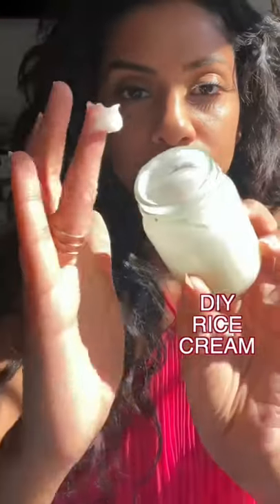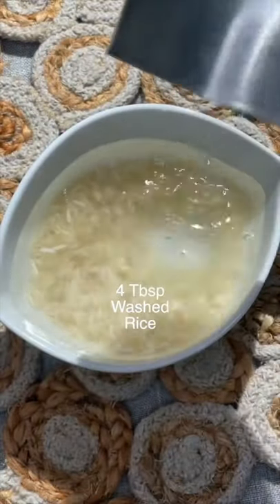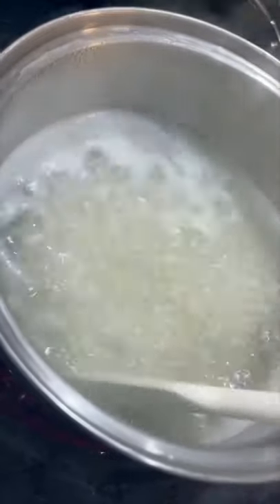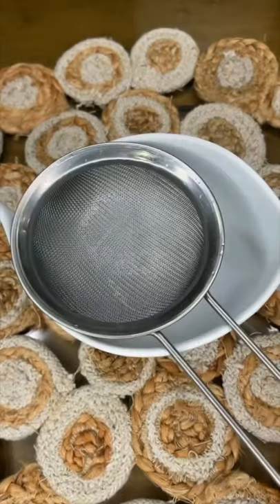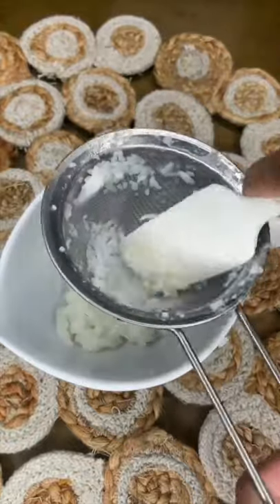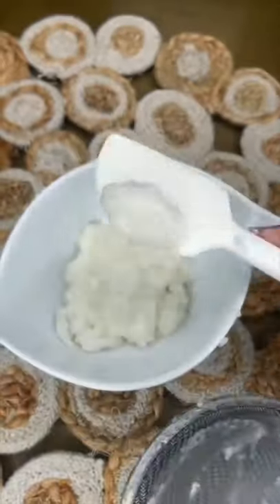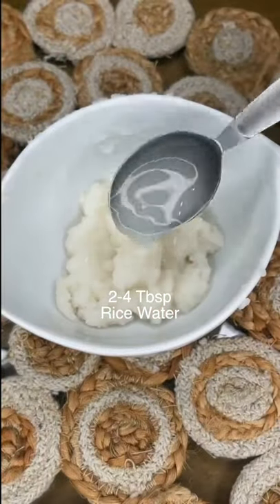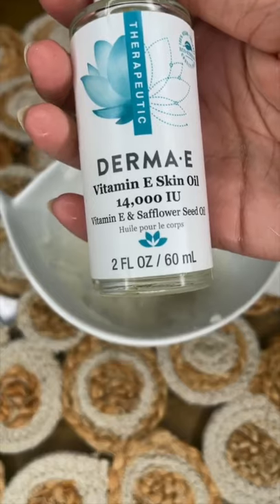Rice cream Tutorial for glowing skin!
Hi Y'all!

DIY Rice Cream for glowing skin. I apply it as a morning and night cream and I’m in LOVE.

This is packed with antioxidants and tons of benefits for your skin. It’s a natural moisturizer, soothes sun damage and brightens skin, and it’s also known to have anti-aging effects.

All you need is:

4 tbsp washed rice. Soak it in water for about 3 hours and then add 1/2 a cup of water and simmer until the rice is over cooked. Strain the rice to separate the rice from the rice water and set the rice water aside for later. Now sift the rice until you extract all of the rice paste. Now add a few tbsp’s of rice water until you have the consistency that you desire. Add in your desired oils and you’re done!

Don’t forget to use the left over rice water in your hair, it makes an awesome hair mask.